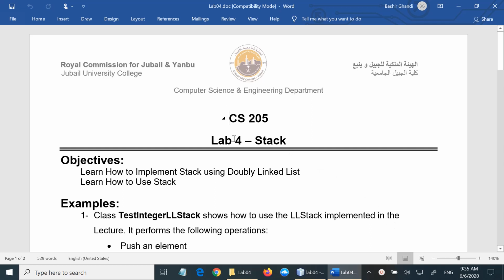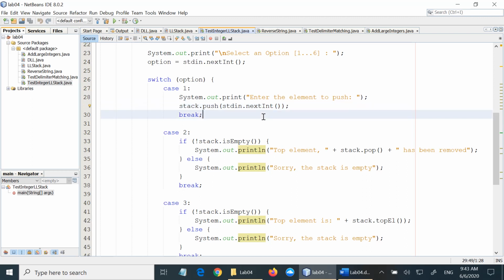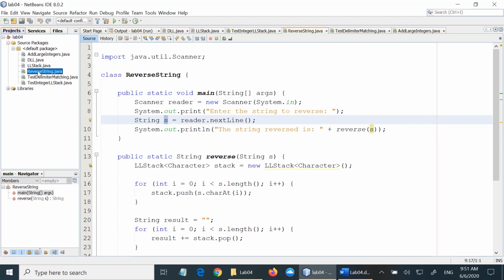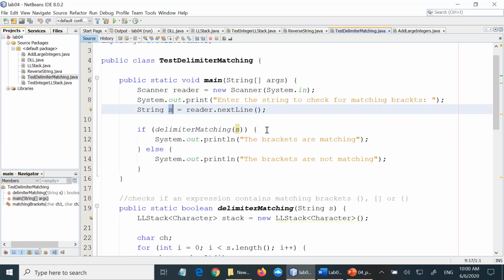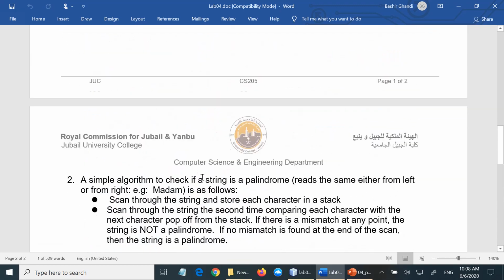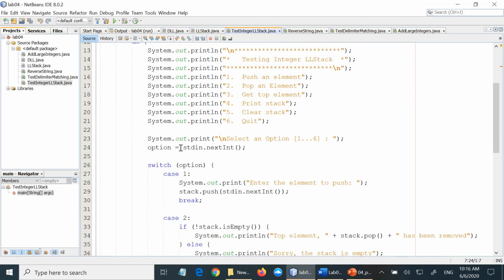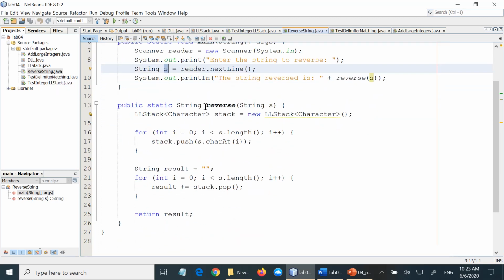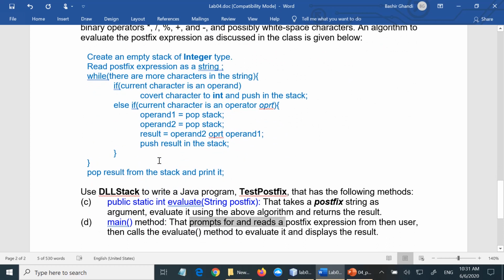Lab 04: Stacks